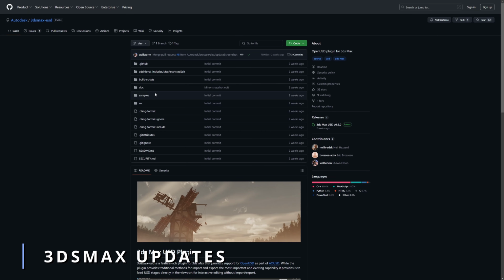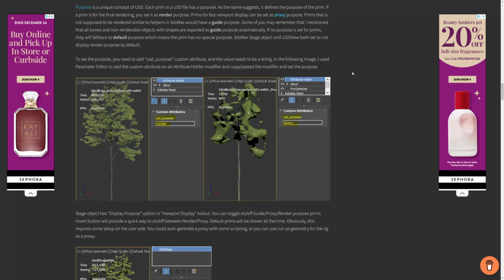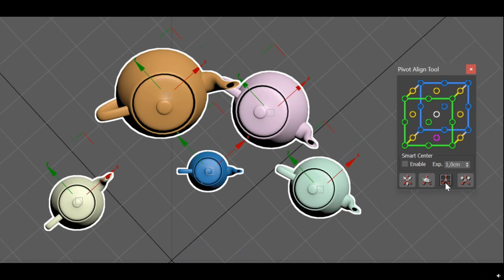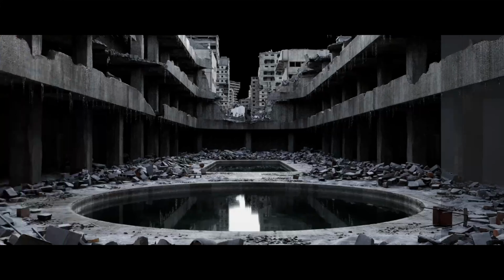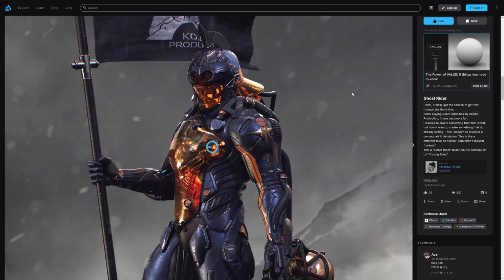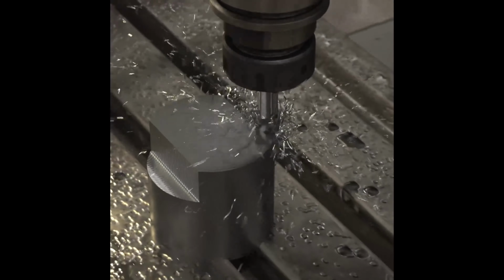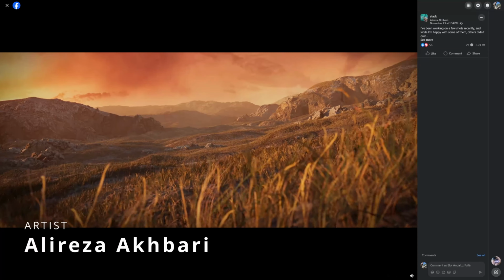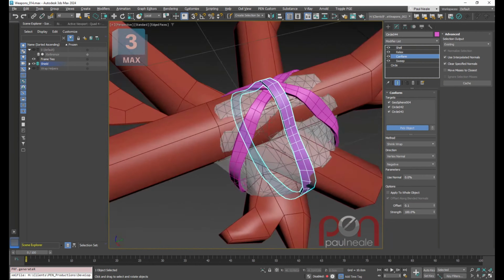3ds Max Open Source USD / FumeFX 25 years anniversary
3ds Max news for the month of december, the last one for 2024!  The 3dsmax team opensourced USD in 3dsmax making it available in github.

LINNKS

Times:

00:00  3ds Max USD OpenSoruce
01:47 Plugin updates
04:12 3ds Max is only for archviz
08:09 Eloi Patreon
08:50 3ds Max is only for archviz
10:55 Tutorials

Watch:

 • Bliss Of Heaven — SOMM | Free Backgro...